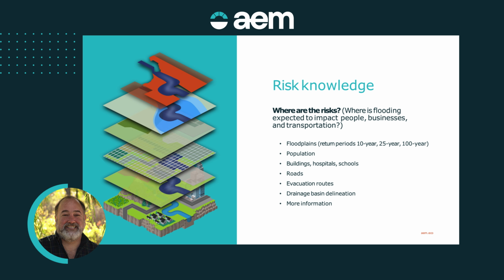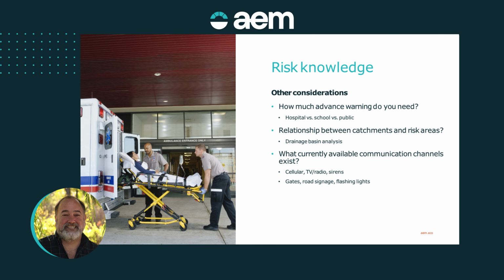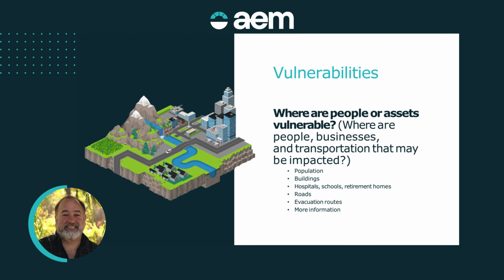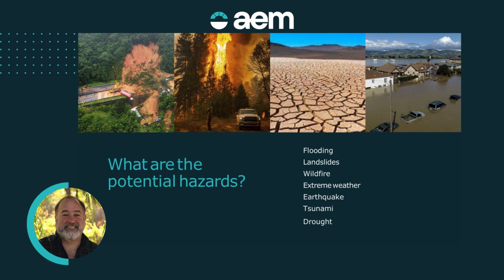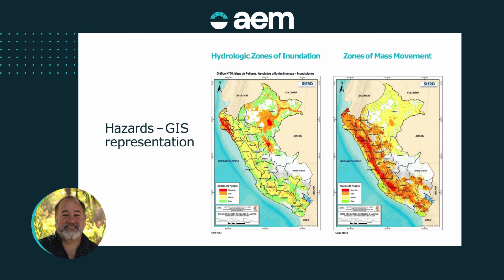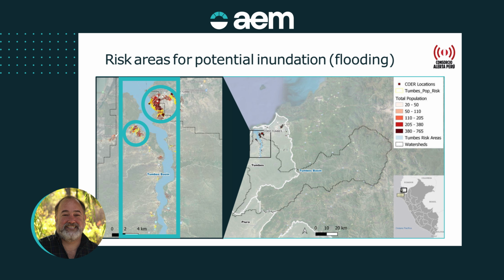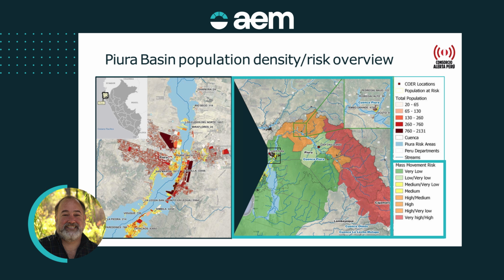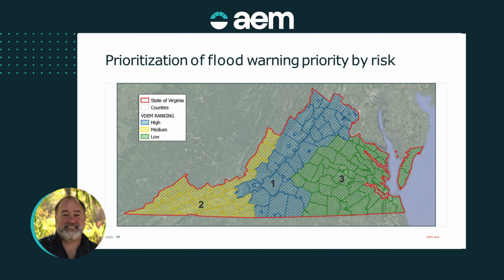Assessing Flood Risk & Building Risk Knowledge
In Lesson 2 of AEM's Introduction to Flood Early Warning Systems (FEWS), Water Sector Leader James Logan discusses the key risk knowledge phase of the early warning system framework. He explores how hazards and vulnerabilities come together to create risks, provides a process anyone can use to understand flood risks in their area, and provides concrete examples from Virginia and Peru of flood risk studies that had major impacts for the communities they served.